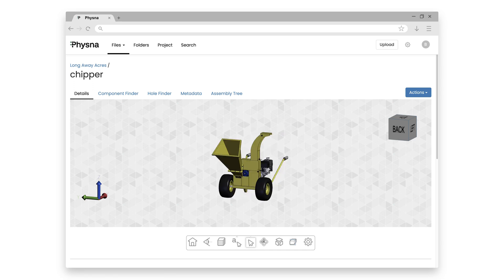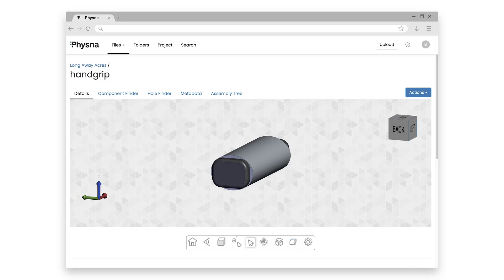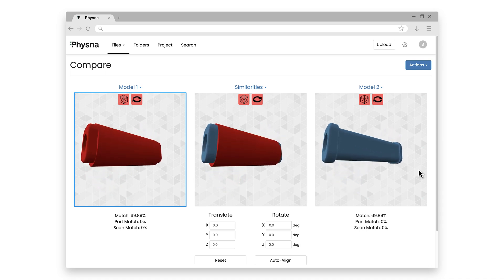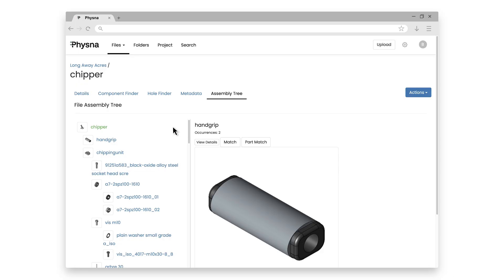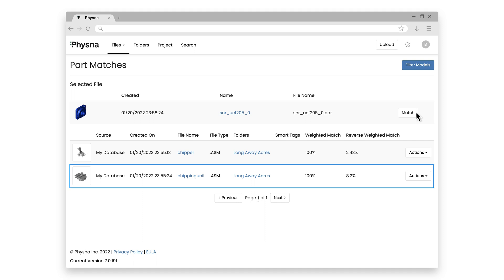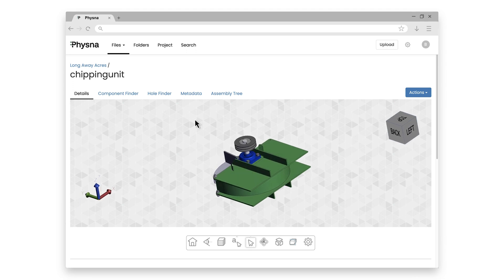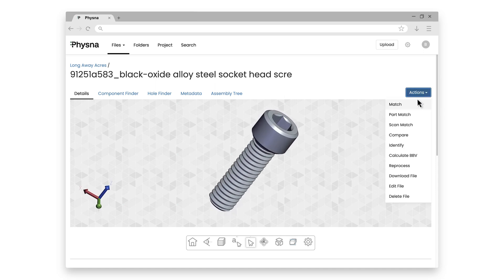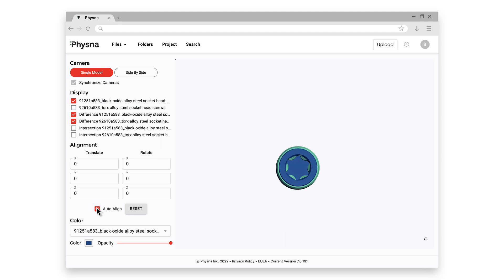Physna Overview Series | 3D Search and Compare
In this overview, we are going to dive deeper into the foundational elements of Physna's 3D Search and Compare features to highlight the power of geometric search and the benefits it brings to your organization.